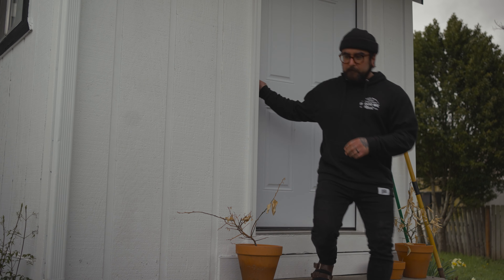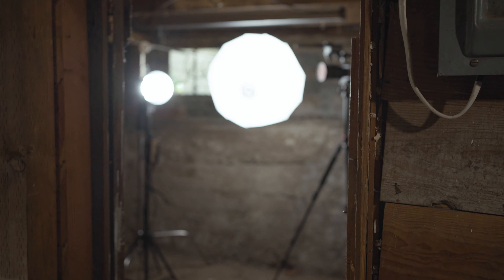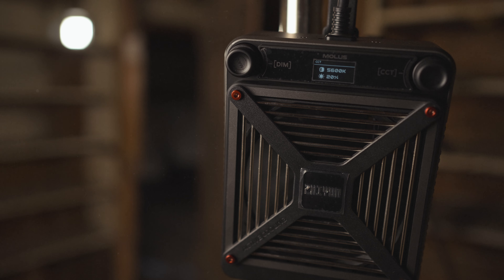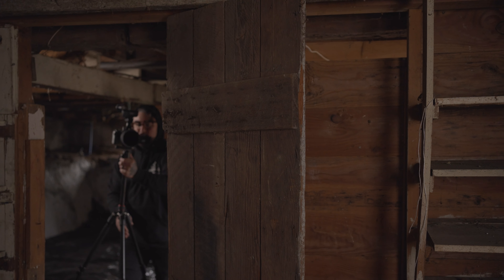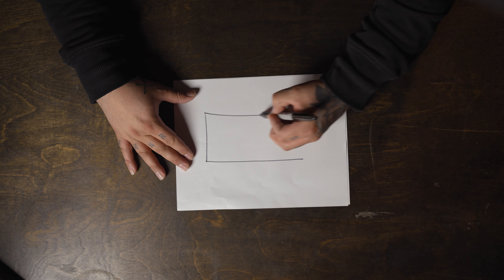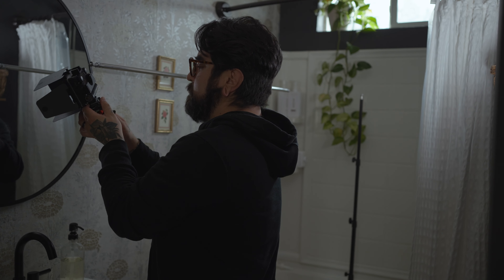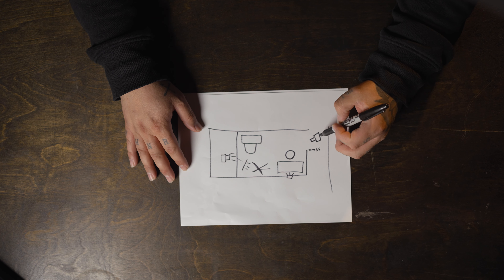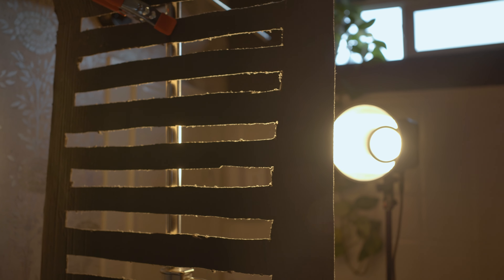Filming In Small Spaces: Cinematic Filmmaking Tips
Have you ever had a great location to film a scene or video but it just felt way too small and limited? In this video, I'll share a few tips, as well as breakdown how I approach filming in small spaces.

Color Graded With My LUTs:
Custom Sound FX Pack:
🎥 The Gear I Used To Make This Video:
1. Sony FX3
2. Sony A7IV
3. Sony 24-70mm 2.8 GM
4. Sony 35mm 1.8
6. Sennheiser MKE 600 Shotgun Mic